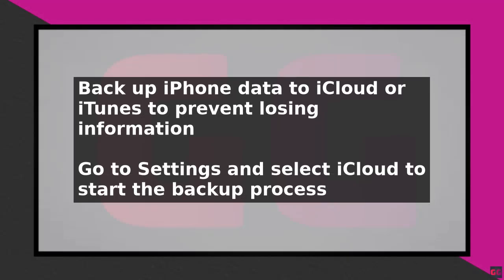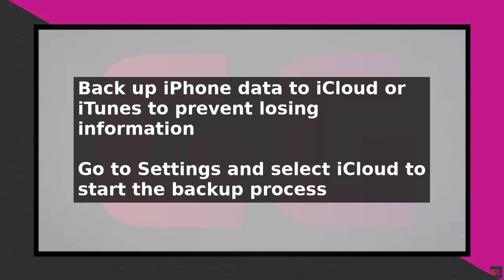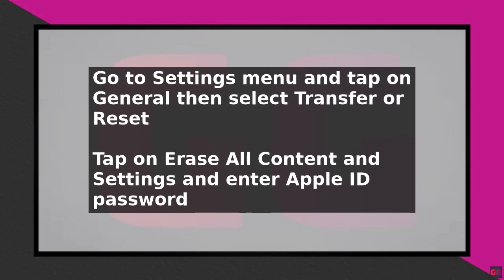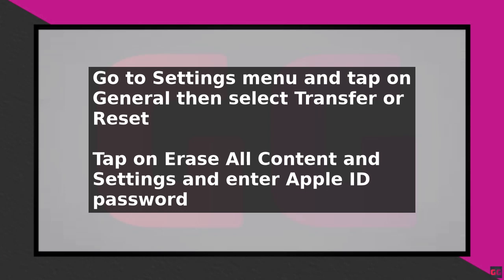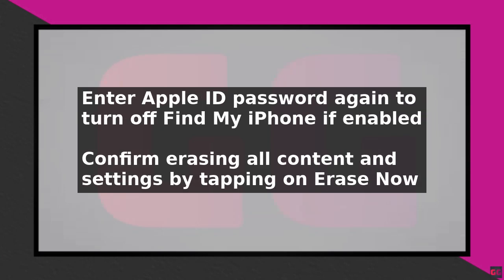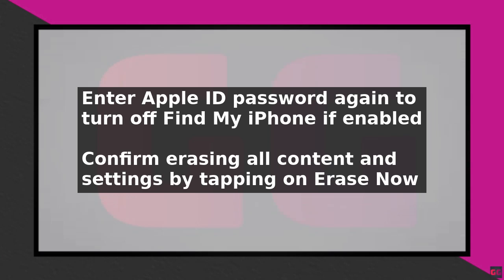How To Factory Reset Iphone Sixteen (2025)